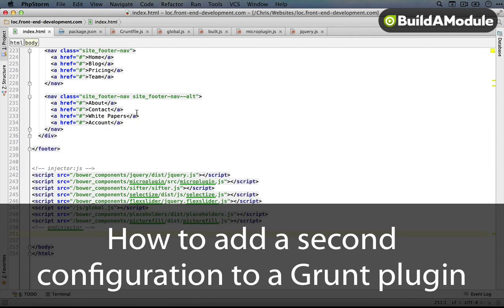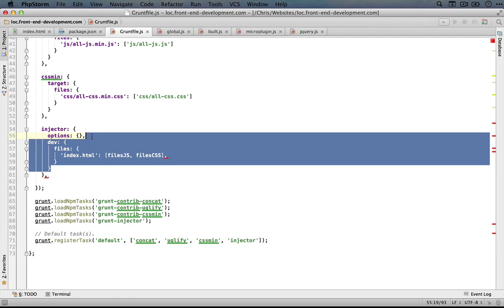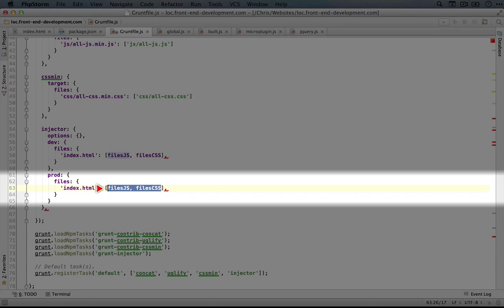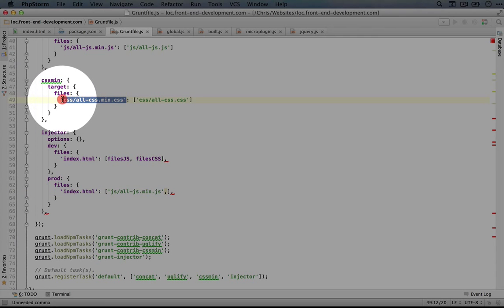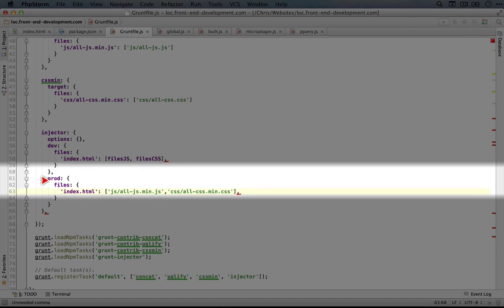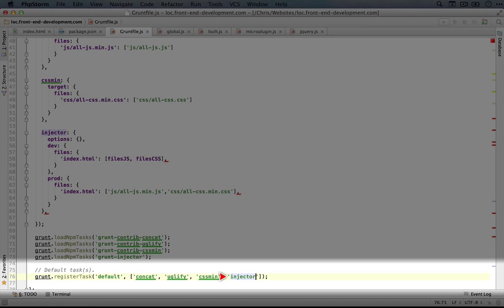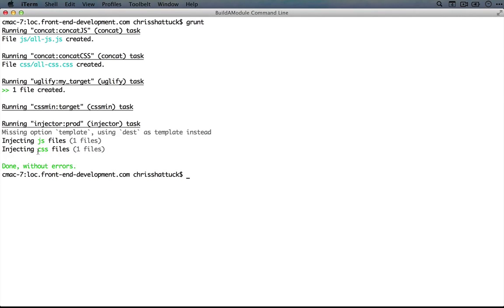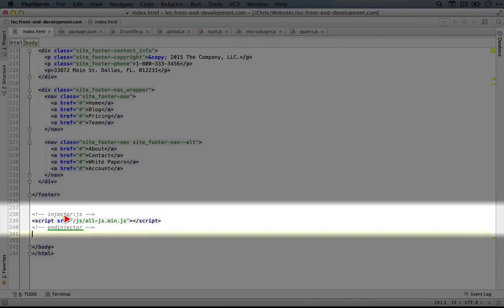537. How to add a second configuration to a Grunt plugin